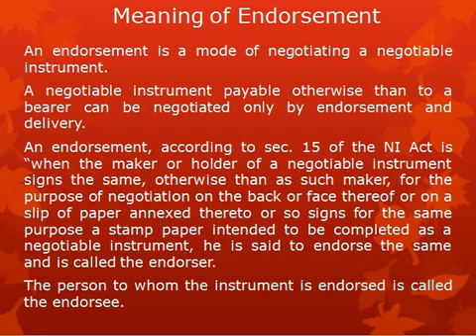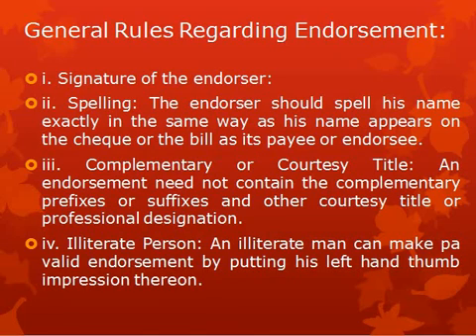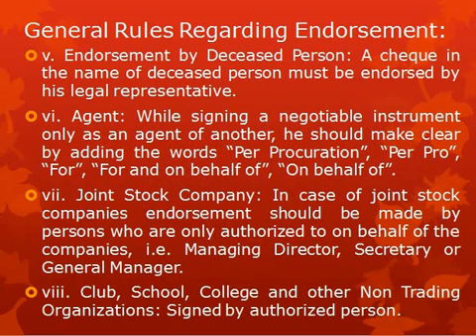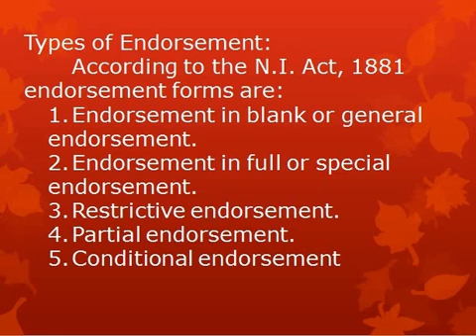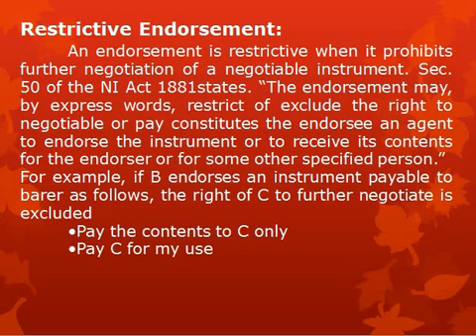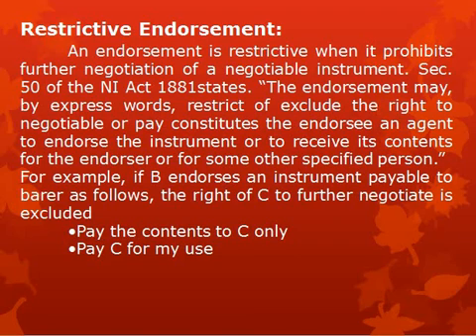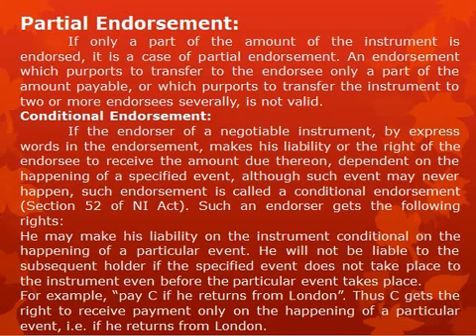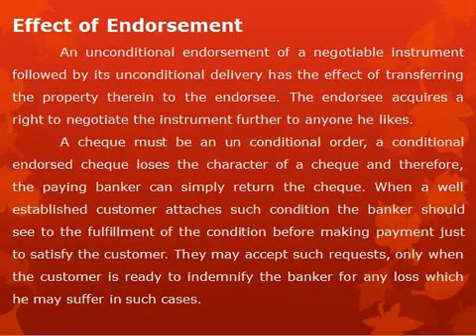endorsement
Banking law and practice